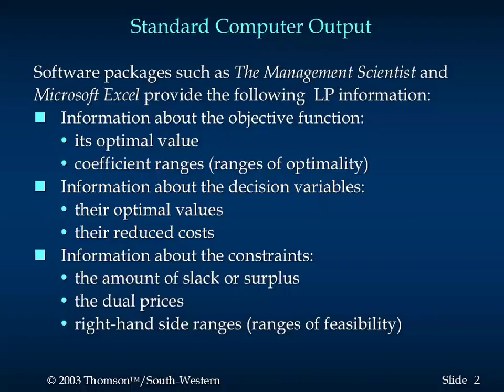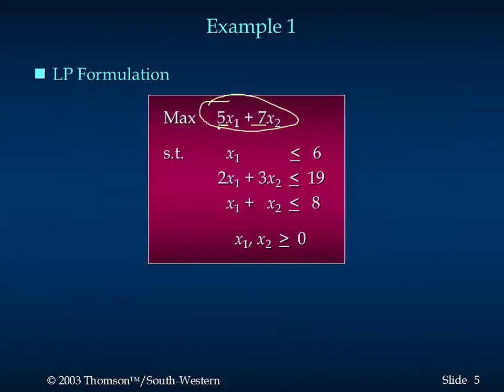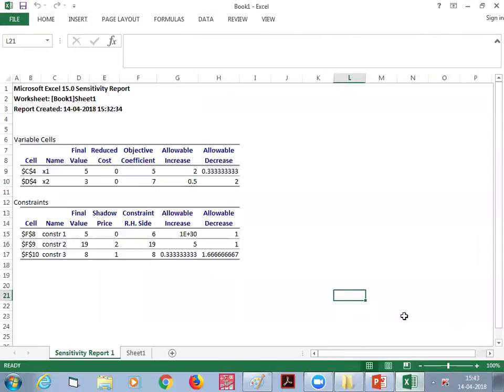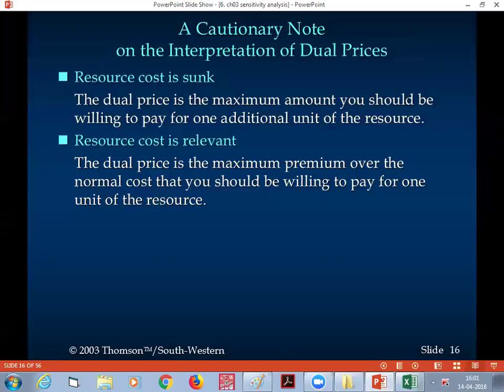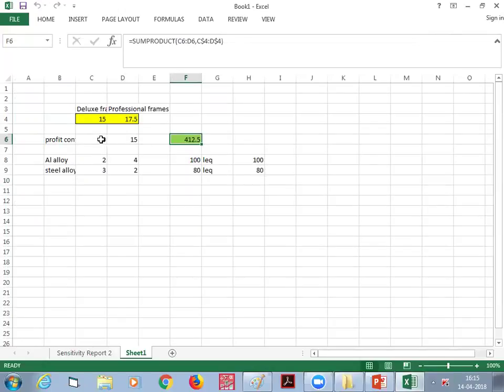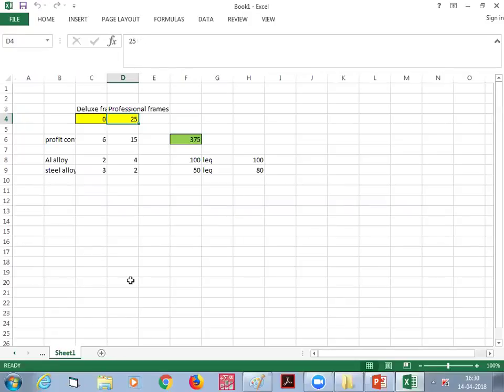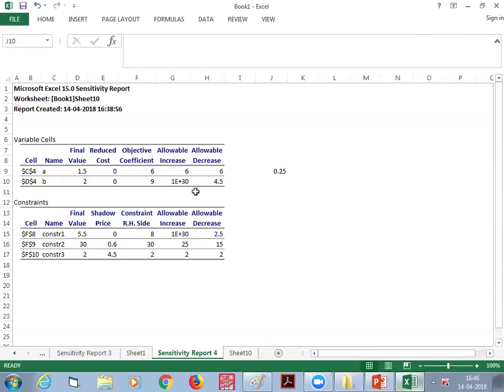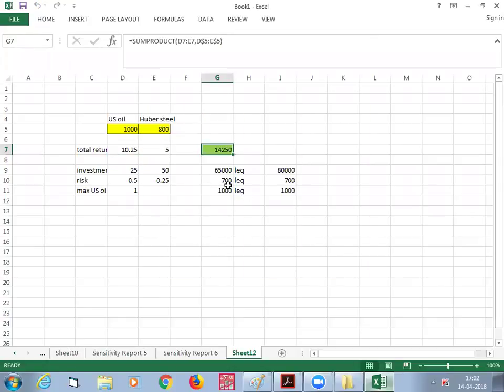T4 BA PA 14 04 2018